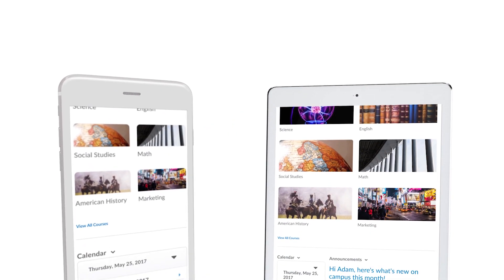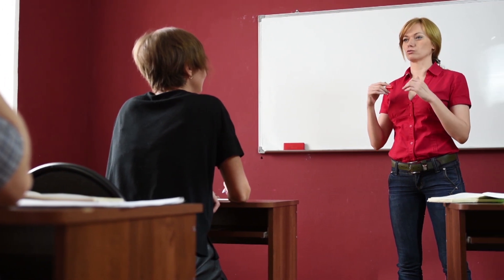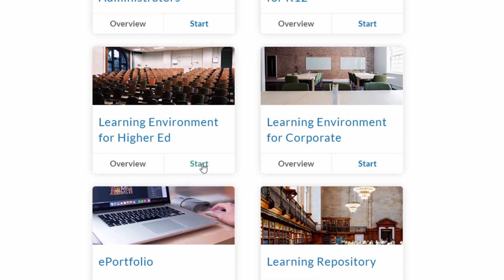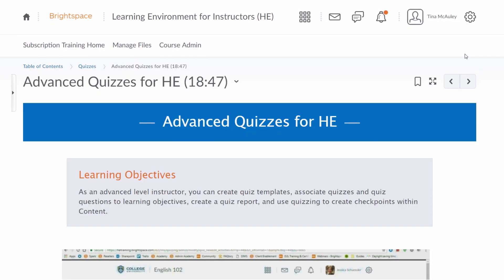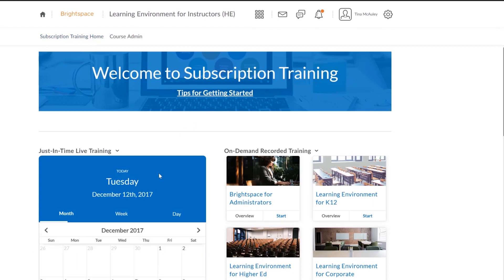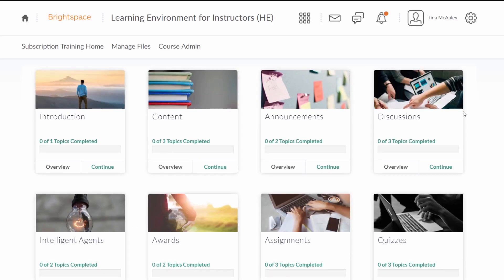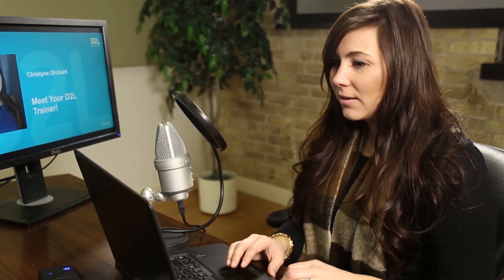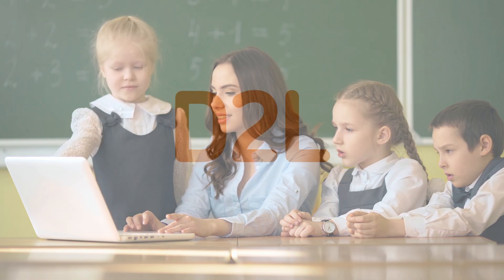Subscription Training from D2L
Subscription Training provides institutions with unlimited access to on-demand & live virtual Brightspace training for their instructors and administrators. This training solution enables institutions to scale the roll-out of Brightspace and keep faculty up-to-date with the latest improvements.